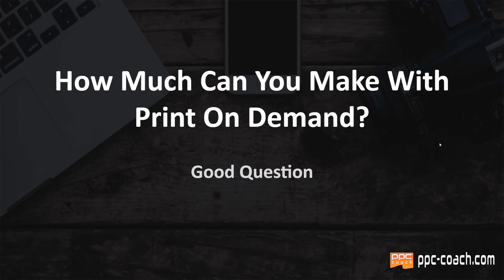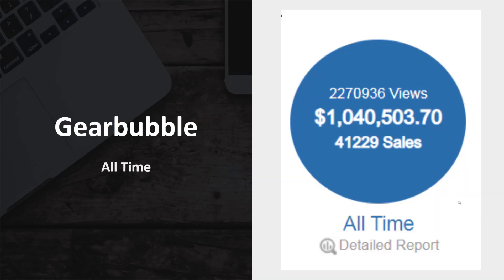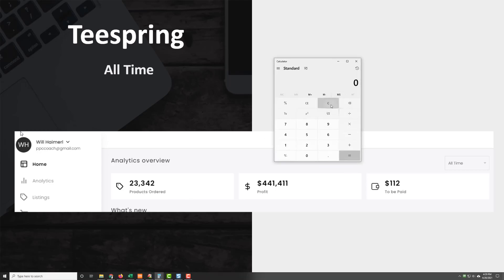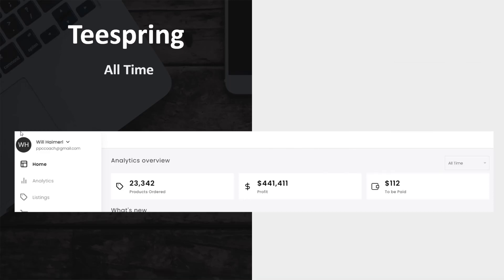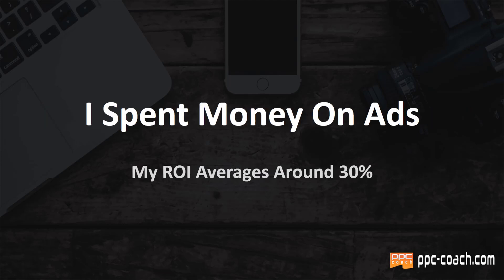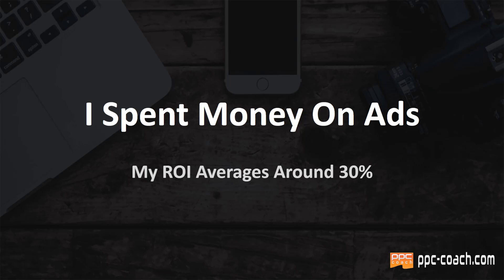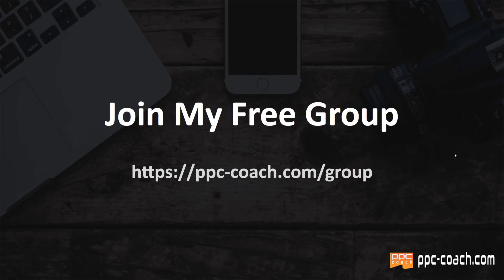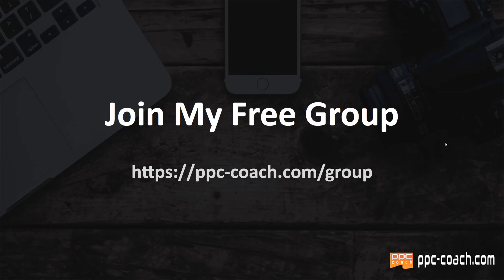How Much Can You Make With Print On Demand